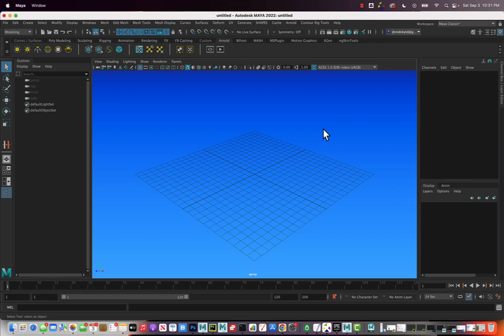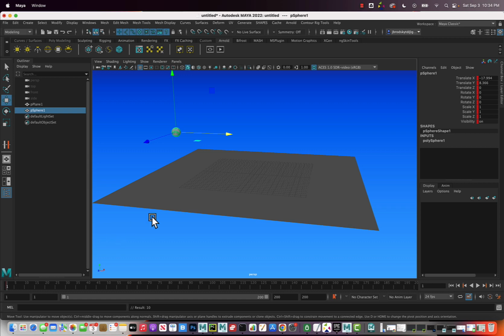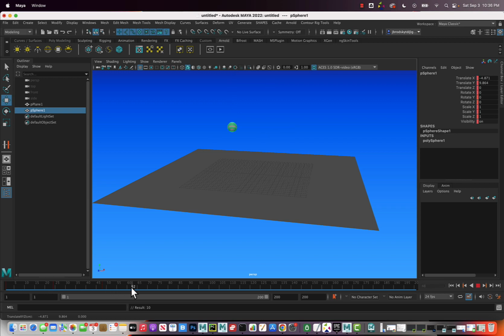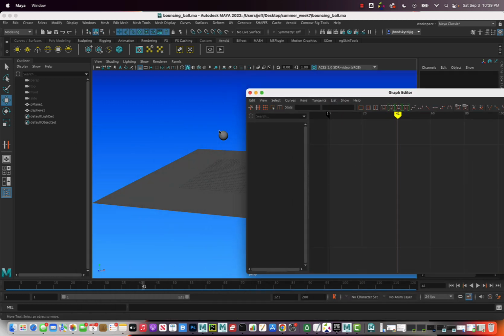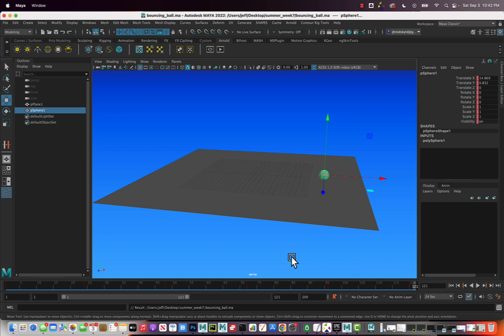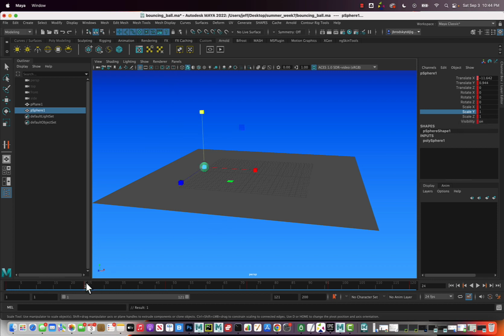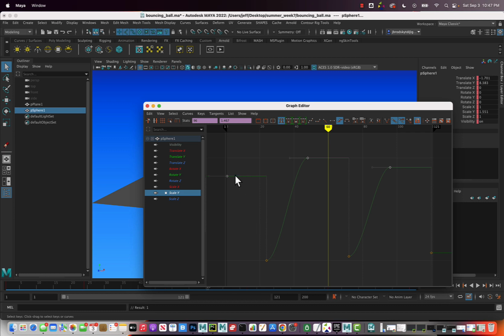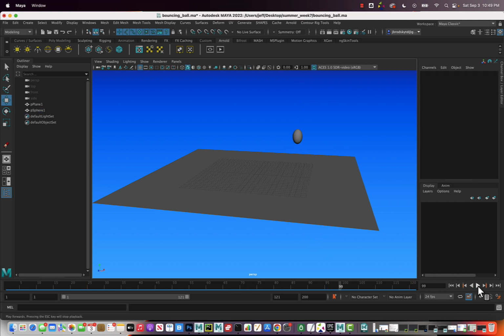intro to cg animation week 7 - Real Life Ministries - summer 2022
Learn how to animate a bouncing ball and how to use the graph editor to get the motion you want